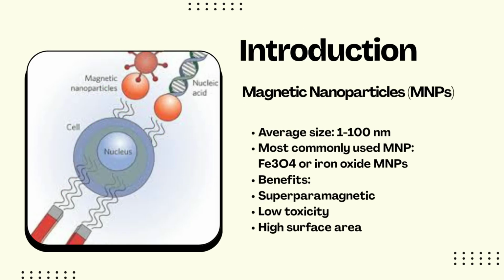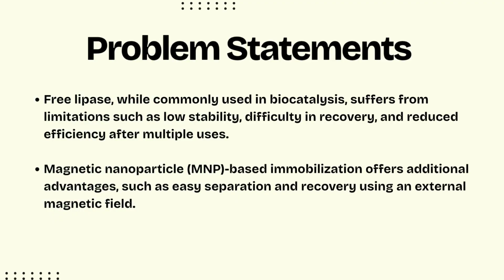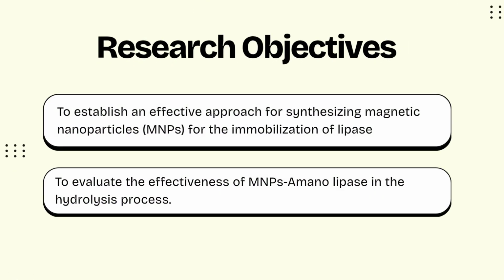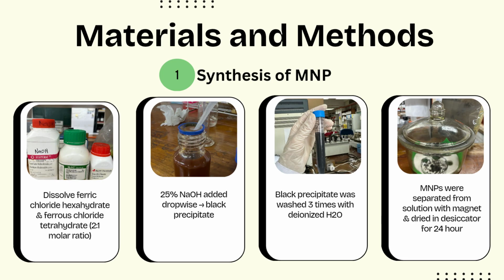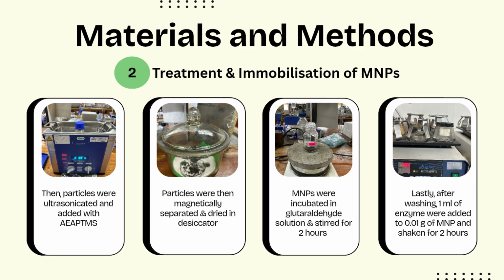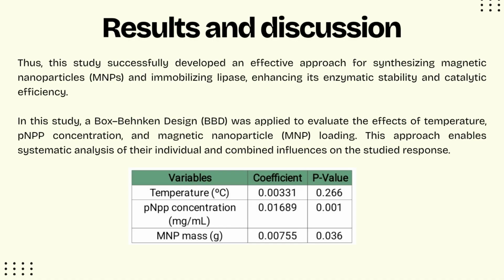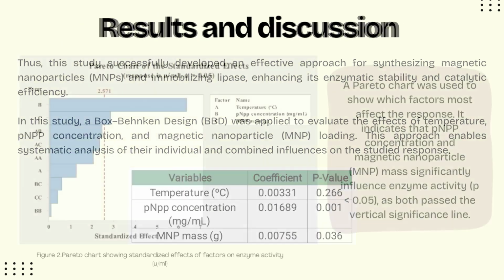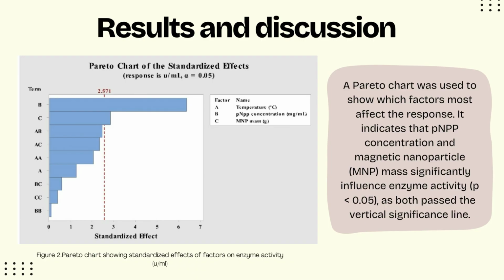1802 Nano-Magnets for Stronger, Smarter Enzymes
Title : Nano-Magnets for Stronger, Smarter Enzymes
Advisor : Dr. Nurul Nadiah Binti Abd Razak
Project Leader : Nuha Maisara Binti Zulyadi
Members : Siti Maryam Binti Ahmad Rosmadi, Nur Syakira Afiqah Binti Mohd Samsudin, Fu Ke Xin, Izyan Kamaliah Binti Abdul Malik, Dr. Ubaidah Naim Binti Taraq Naem Zia & Prof. Dr. M. Suffian M. Annuar
Institution : University of Malaya & Mahsa University